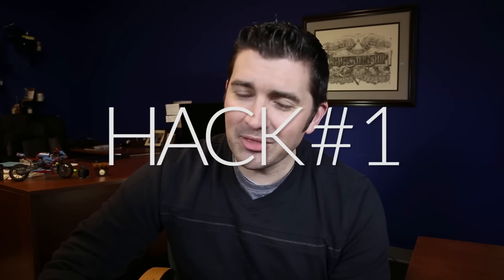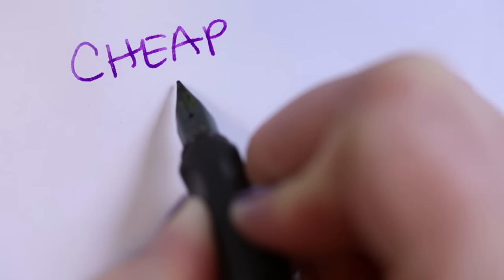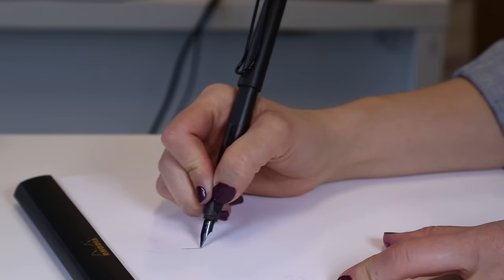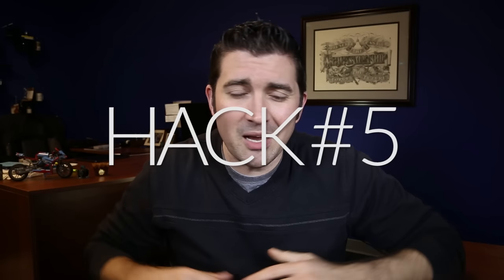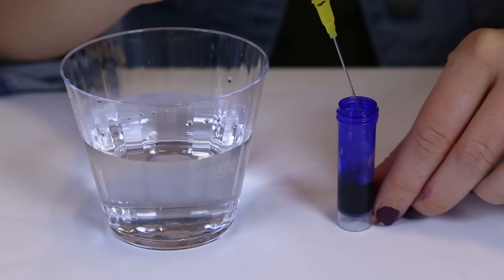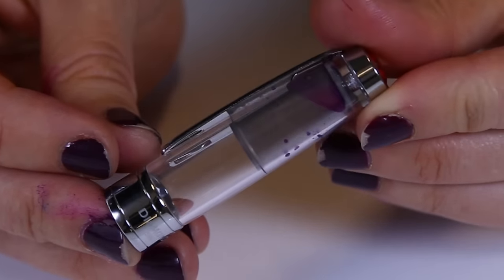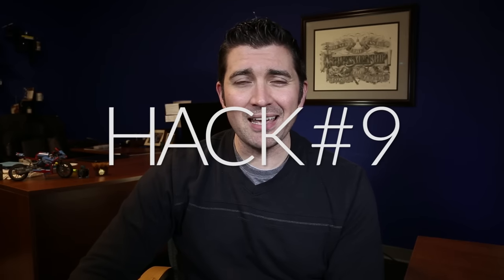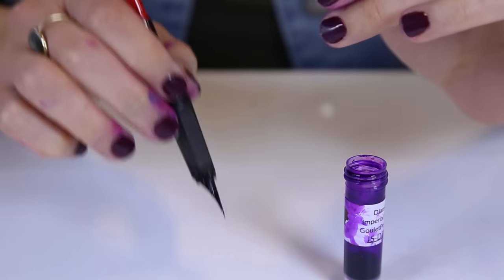10 Fountain Pen Hacks You Need To Try!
Looking to 'level up' your fountain pen experience? From filling to writing to cleaning, there's a few ways to make things easier. Check out our 10 Fountain Pen Hacks You Need To Try:

0:00 Intro
0:11 Using a Bulb syringe for cleaning a Cartridge/Converter pen
0:43 Flipping the nib over when writing on cheap paper
1:09 “Shake down” your pen to get it flowing
1:35 Remove the converter and fill directly from the bottle/sample
1:57 Diluting highly saturated inks to improve their behavior
2:28 Keep your fountain pens completely full or completely empty before flying
2:57 Cleaning out your demonstrator pen cap
3:29 Dipping the pen in water/ink bottle to get it flowing again
3:49 Flood the feed to get a more saturated ink
4:09 Let out a couple of drips of ink after filling

Inks Used:
Noodler's Baystate Blue
Noodler's General of the Armies
Diamine Imperial Purple

Pens Used:
LAMY Safari Charcoal (F)
TWSBI Diamond 580 (B)